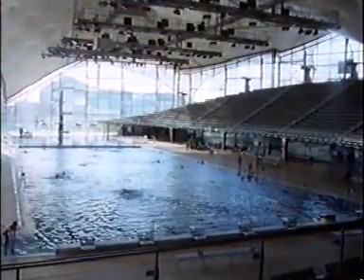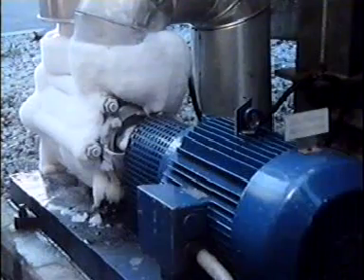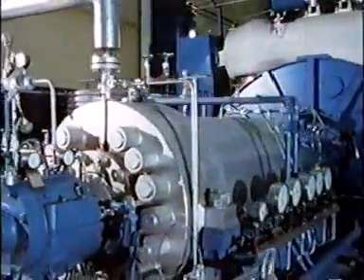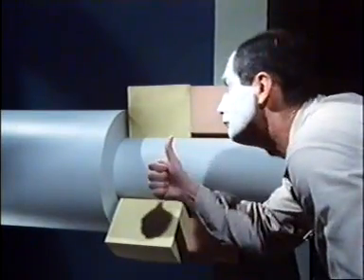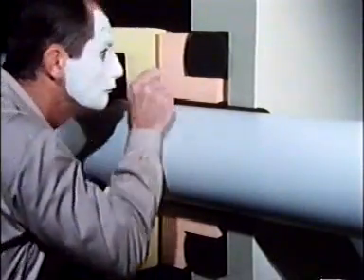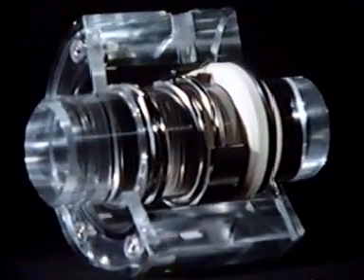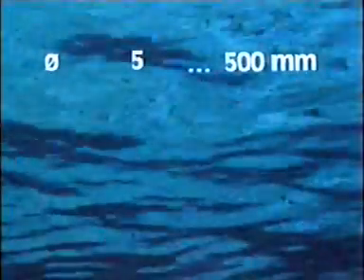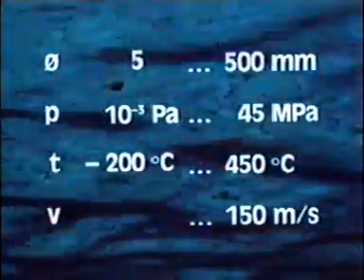Basics Mechanical Seals EN